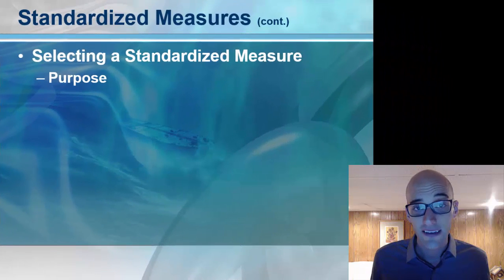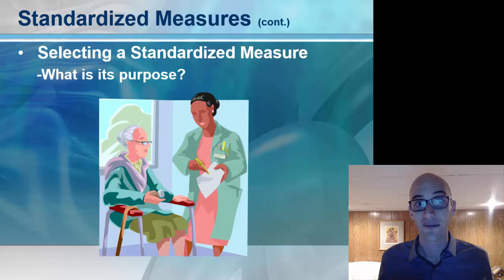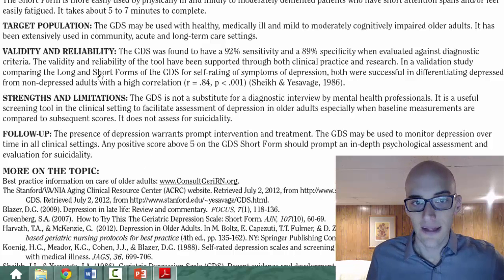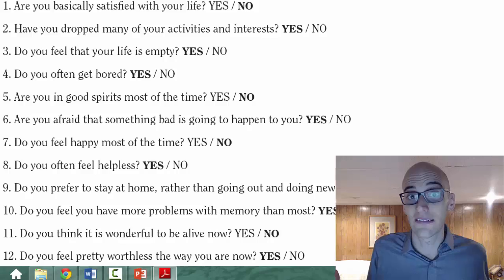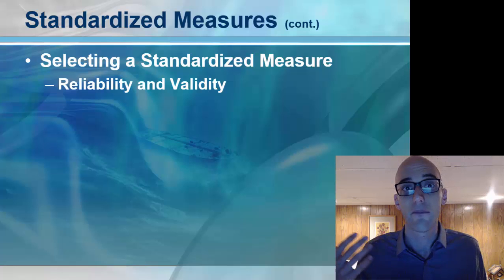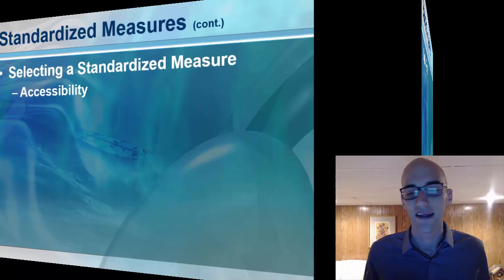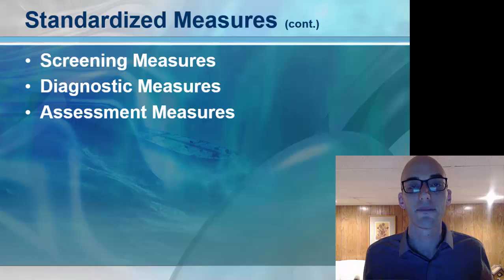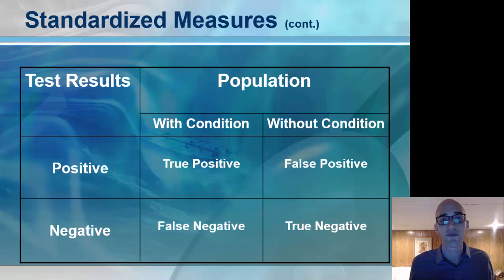SM - Mod 5